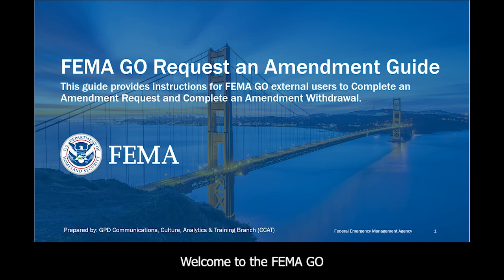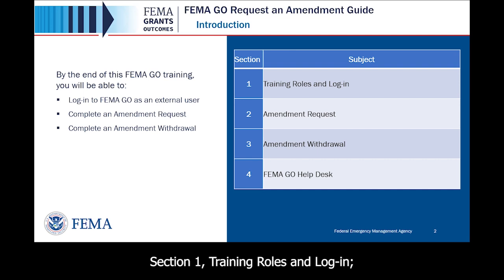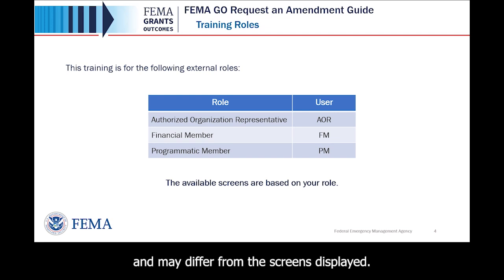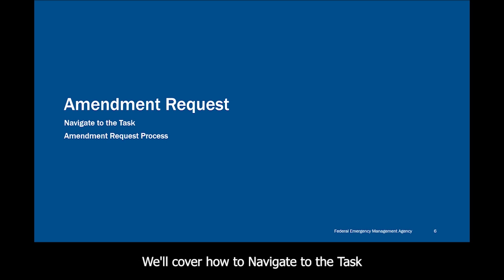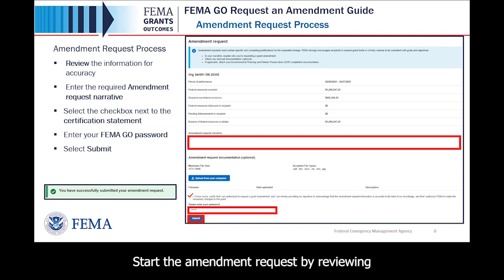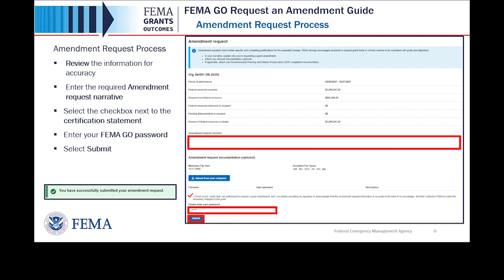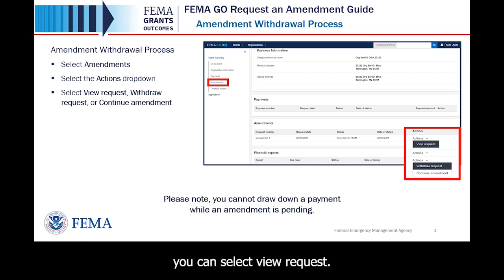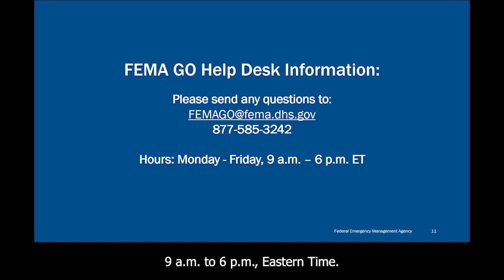FEMA GO Request Amendment Guide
The FEMA GO Request an Amendment Guide video provides instructions for external FEMA GO users to process an amendment and complete an Amendment Withdrawal.